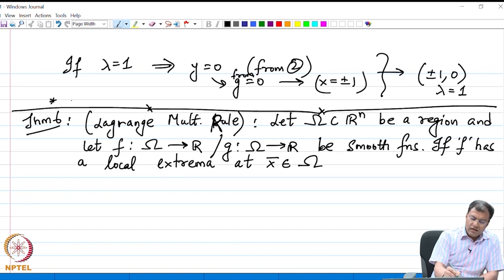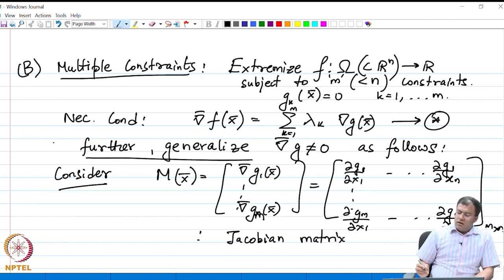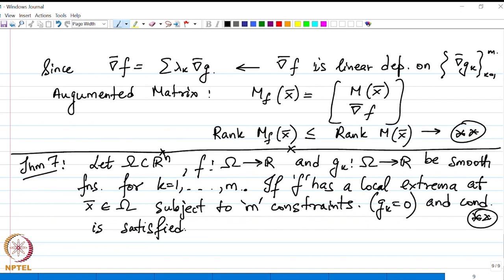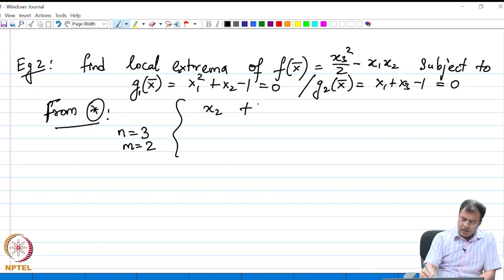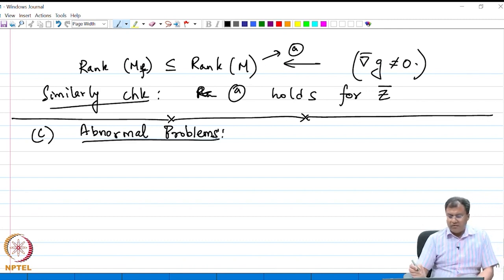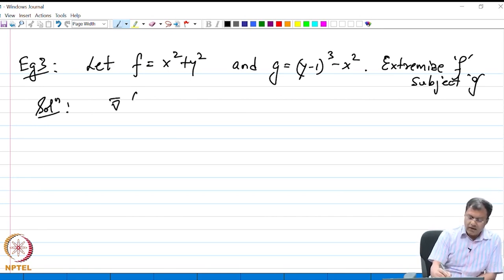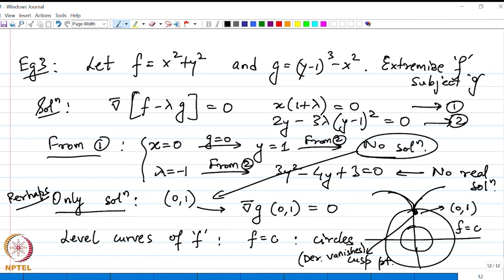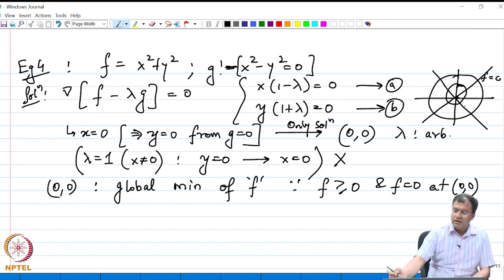Isoperimetric Problems - Part 02